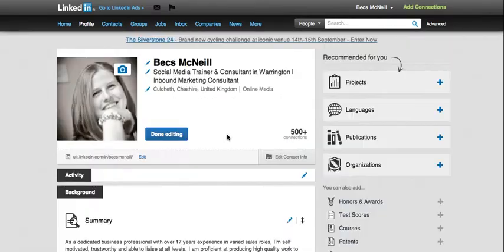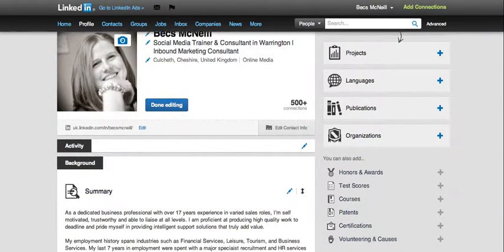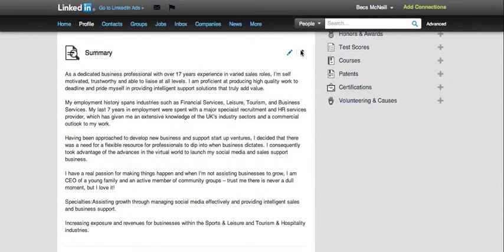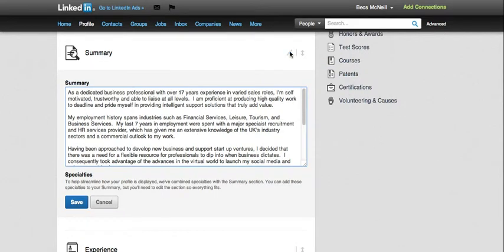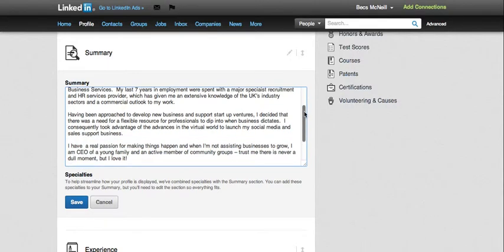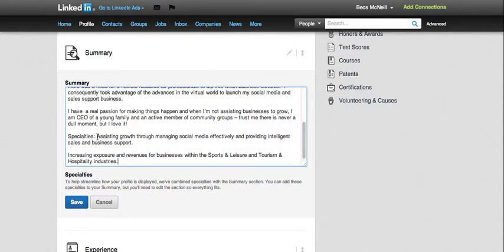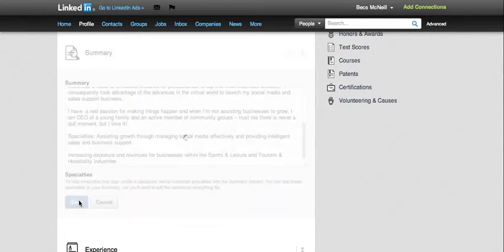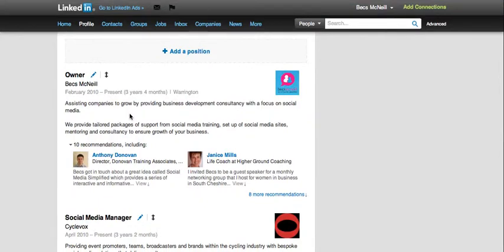Rank #1 on LinkedIn